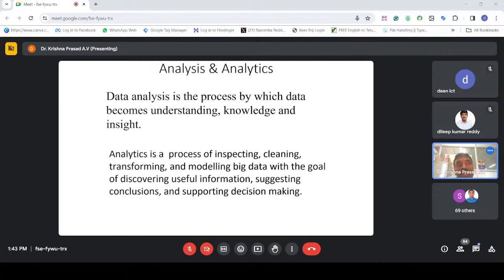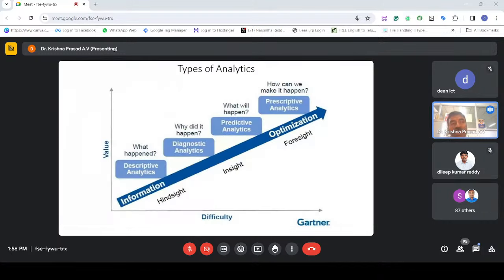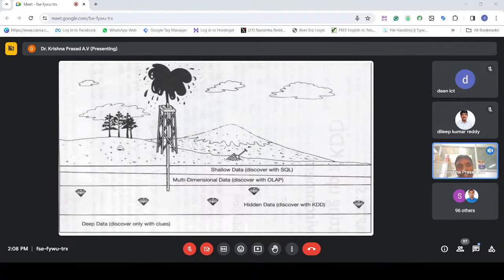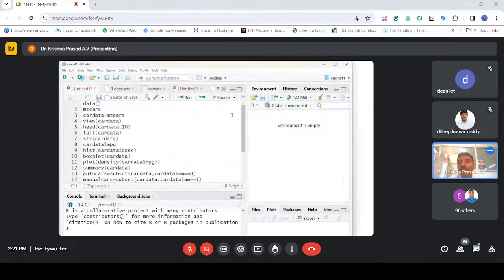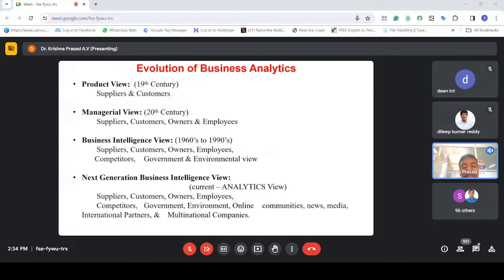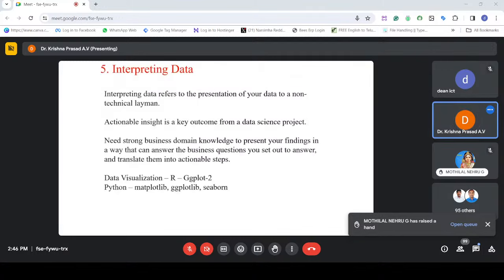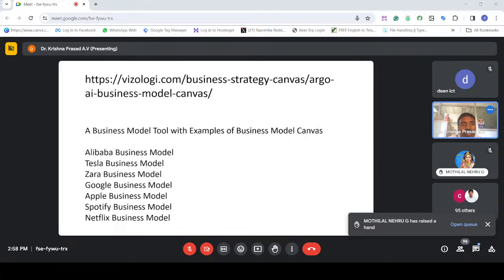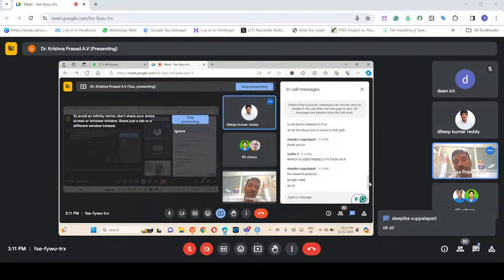Online FDP | Day-3 | Emerging Tools & Techniques in Cloud Computing & Data Science | Organized CSE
Greetings from Narsimha Reddy Engineering College (Autonomous) Hyderabad!
We are happy to inform you that the SCHOOL OF COMPUTER SCIENCE is organizing the One Week Online Faculty Development Programme On Emerging Tools & Techniques in Cloud Computing & Data Science (19th -24th February 2024) In Technical Association With  Computer Society of India Hyderabad Chapter.